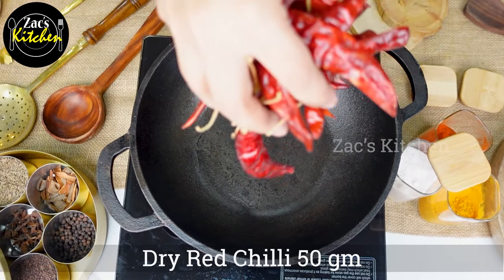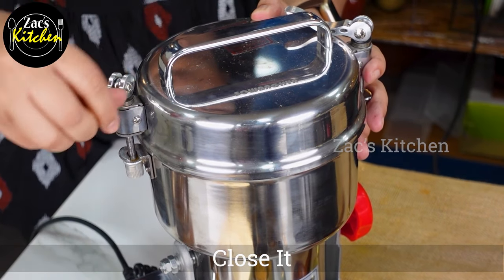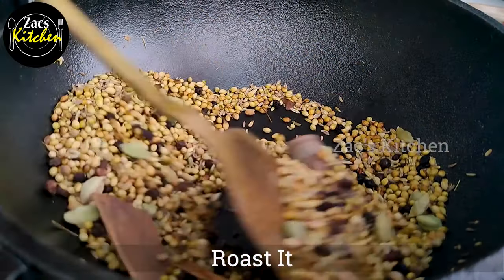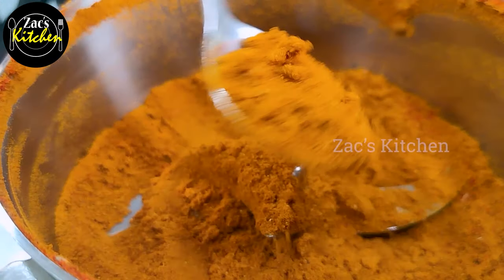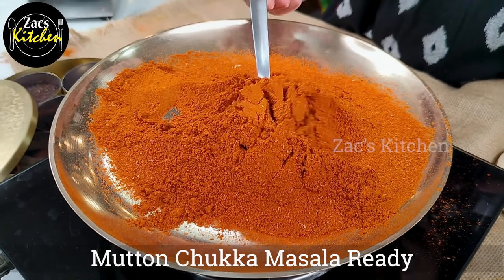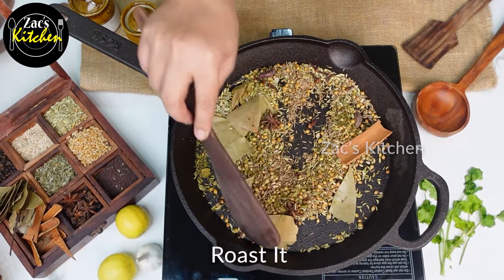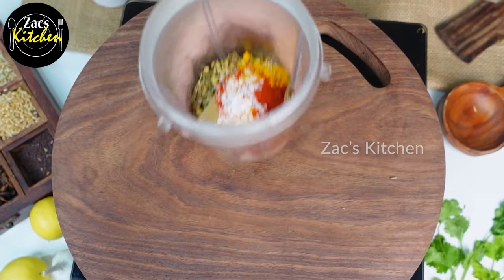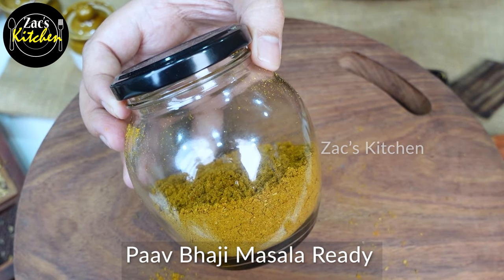இனி கடையில வாங்கி ஏமாறாதீங்க 2 Must Have Homemade Spice Masala Simple & Easy Indian Masala Spice Mix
Sowbaghya Shop Detail:

Sowbaghya Enterprises Private Limited
32A, N Usman Rd · 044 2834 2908

Rosh Cookware Products Video:

 • இந்த மினி ஆட்டுக்...

I am using:
Prestige Clip On Stainless Steel Pressure Cooker
Preethi Zodiac MG 218 750-Watt Mixer Grinder with 5 Jars
wonderchef nutri blend
Kitchen Container Spice Rack
Storage Containers and Spice Box With Spoon
Haneez Stainless Steel Revolving Spice Rack
Twist N Pick Organizer,
Levon Stainless Steel Kitchen Dish Rack
Floraware Plastic Revolving Spice Rack
Magnetic Stainless Steel Spice Rack
4 Layer Space Saving Storage Organizer Rack
Callas Iron Organiser Pantry Rack,